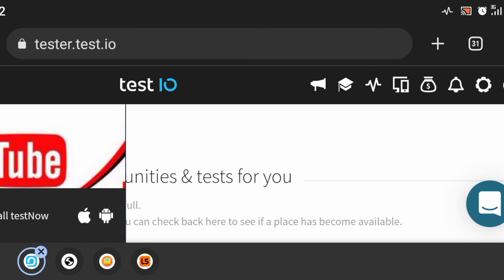Make $2000 Per Week online with no Experience in 2023